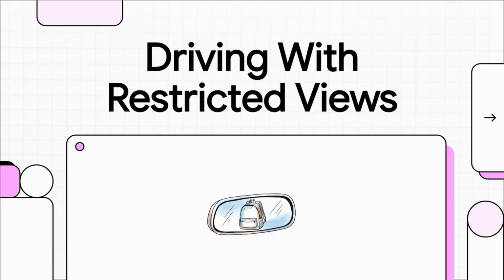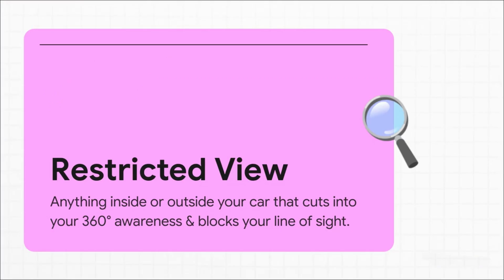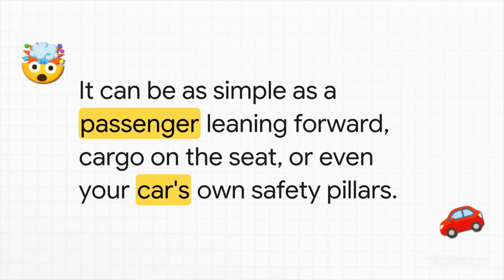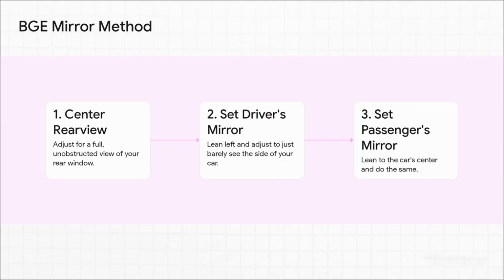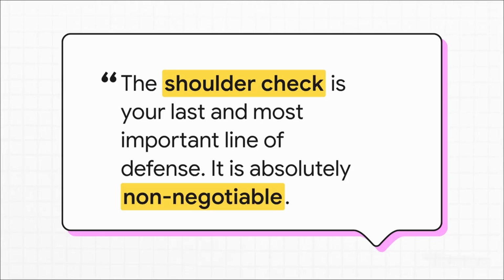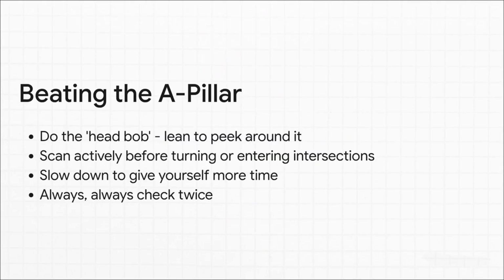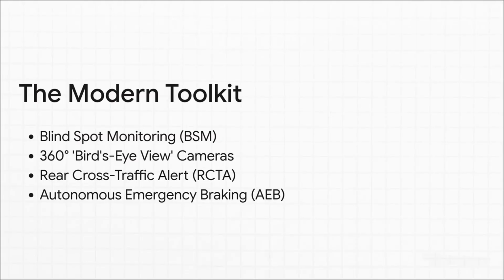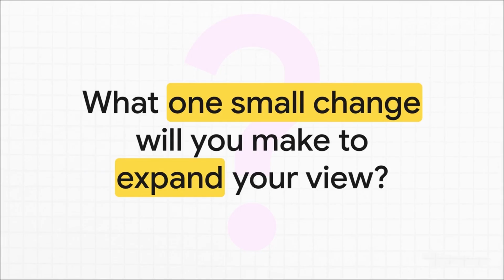The Hidden Dangers of Restricted Views Every Driver Should Know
🟢Advanced Defensive Driving ▶ Defensive ▶ View ▶ Restricted

Discover the real reasons your visibility is limited while driving and learn proven methods like the BGE mirror setup and proper shoulder checks.

Common questions answered in this video:

• What are restricted views in driving and how do they create dangerous blind spots on the road?
• How can objects inside your car like backpacks, passengers, or cargo block your visibility while driving?
• What is the Blind Zone Elimination (BGE) mirror method and how does it reduce blind spots?
• How should you adjust your seat and mirrors to improve visibility and defensive driving awareness?
• Why is a shoulder check still necessary even with blind spot monitoring and modern vehicle safety technology?

See related quiz.

⏱Timestamps:
0:00 Restricted Views in Driving and Why Blind Spots Are Dangerous
0:40 What Causes Restricted Visibility on the Road
1:35 Hidden Blind Spots From Road Design and Obstacles
2:25 How Passengers, Cargo, and Car Pillars Block Visibility
3:10 Proper Driver Seat Position for Maximum Road Visibility
3:55 Blind Zone Elimination Mirror Setup for Safer Lane Changes
5:05 Why Shoulder Checks Are Critical for Defensive Driving
5:35 A-Pillar Blind Spots and the Head Movement Technique
6:10 Safe Merging Techniques and Blind Spot Awareness
6:45 Using Blind Spot Monitoring and Driver Safety Technology
7:10 The Most Important Safety Feature in Any Vehicle: The Driver